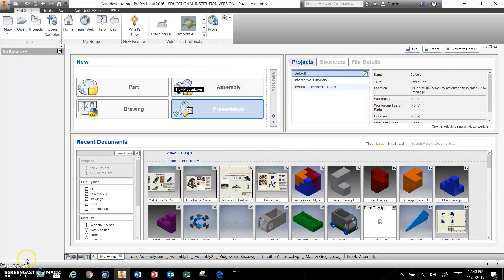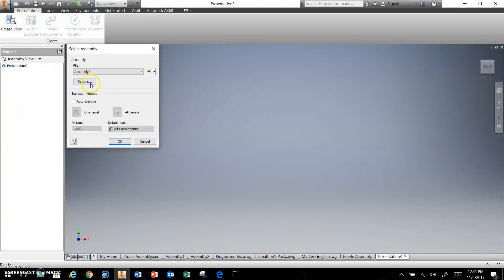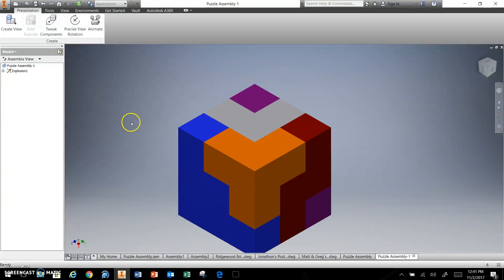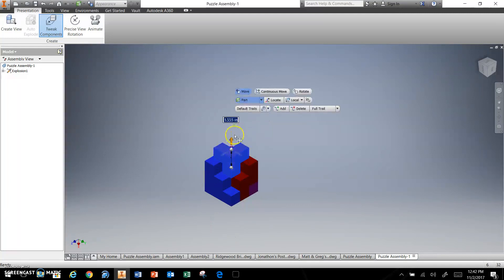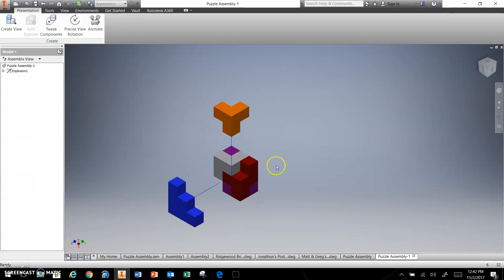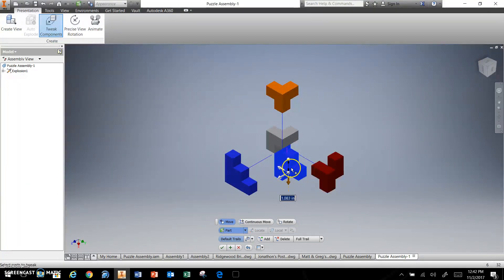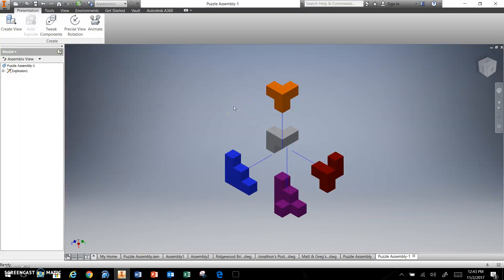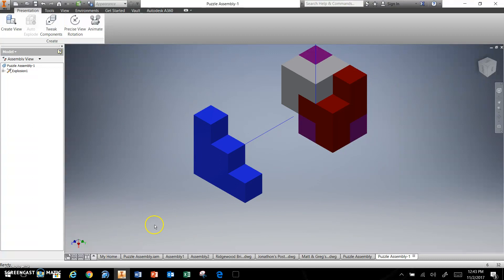Creating an Inventor Presentation